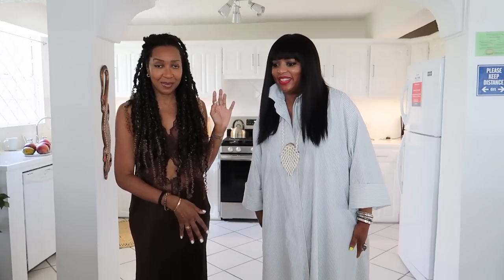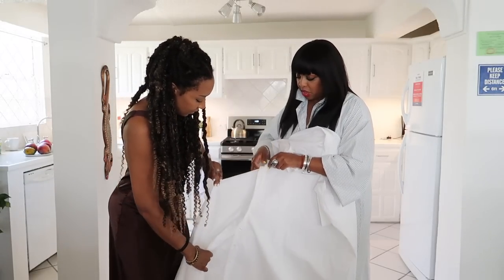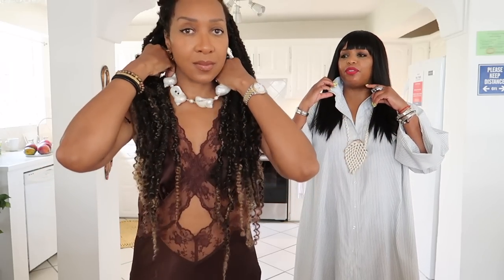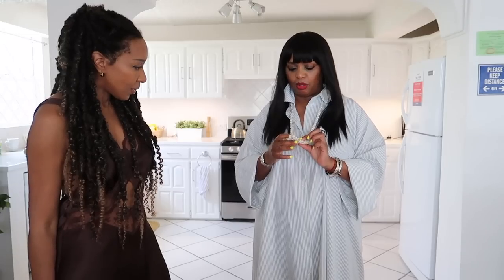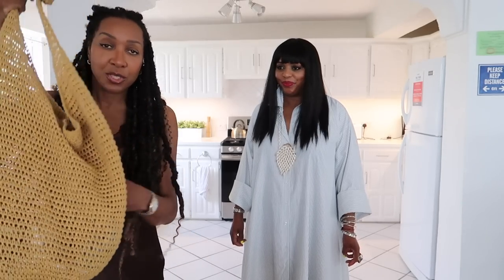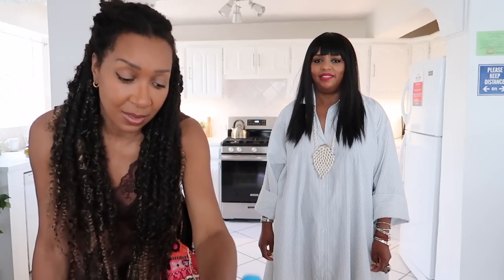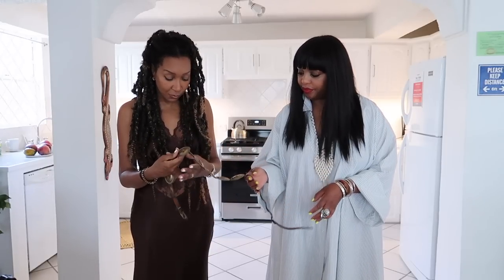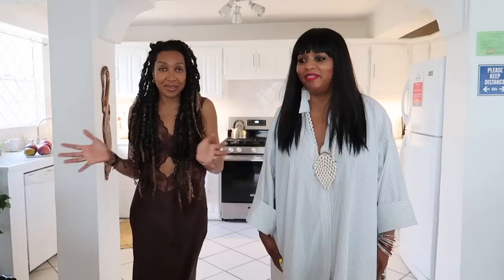WHAT I BROUGHT + SURPRISE GUEST!!! 🌴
WHAT I AM WEARING:

Brown silk silp dress
Reformation yellow dress
Asos oversized white dress: available in green
Asos black and white oversized dress
Gold cowrie shell necklace
Prada shell necklace
Straw hat
Hand fans
Black Short Linen Dress